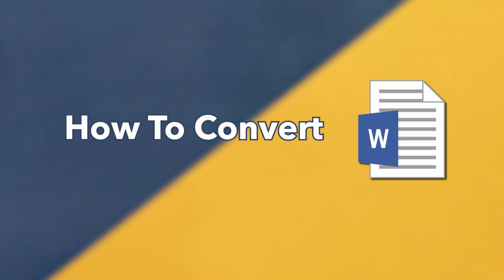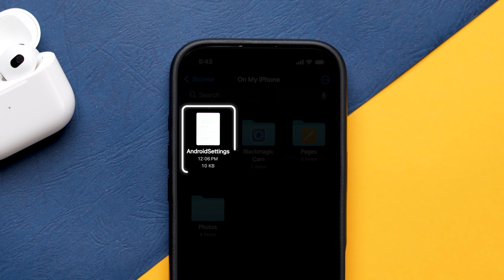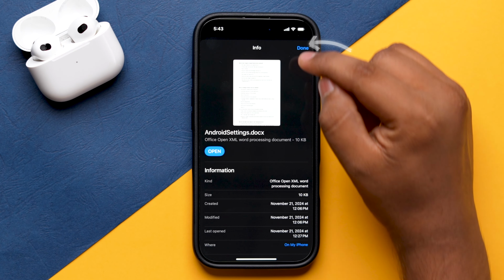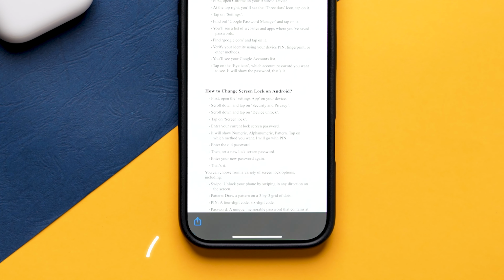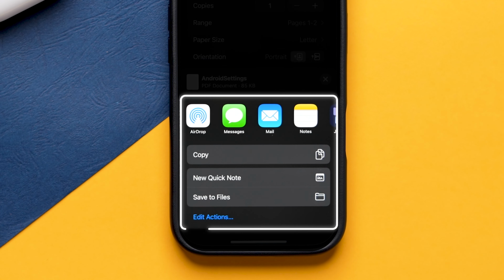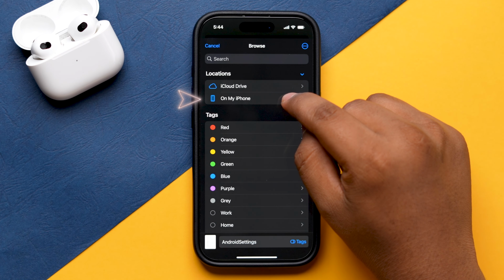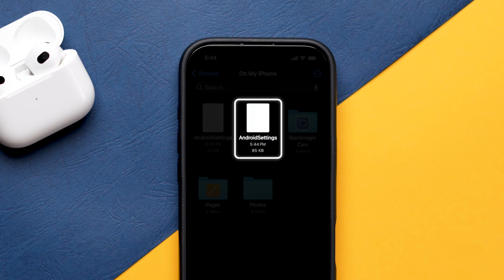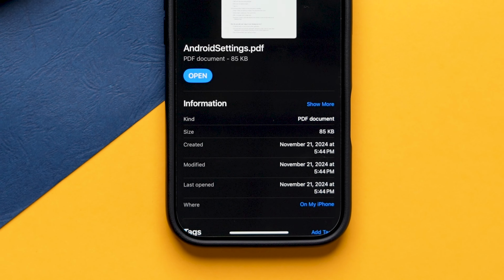How to Convert Word Document to PDF on iPhone (iOS 18)?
Learn how to convert your WORD documents to PDF on your iPhone in just seconds! This tutorial will guide you through the easy and quick process of converting your Microsoft Word documents to PDF format using your iPhone. Whether you need to share a document with someone or want to preserve the formatting, converting to PDF is the way to go. Follow along and discover the simplest way to convert WORD to PDF on your iPhone without any hassle.